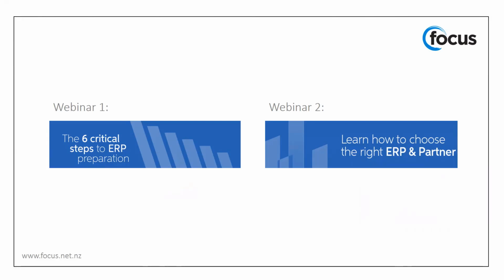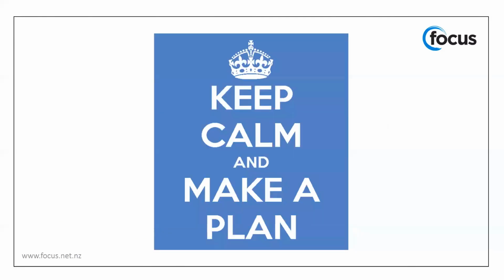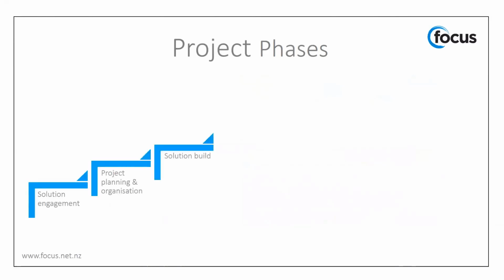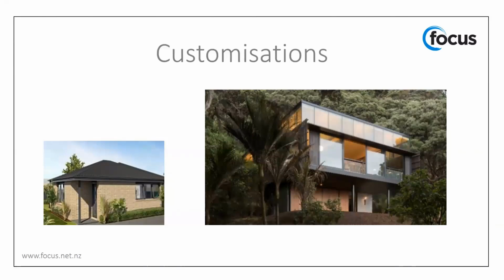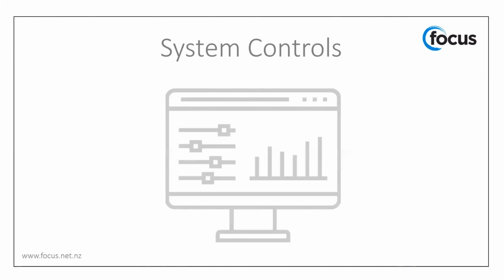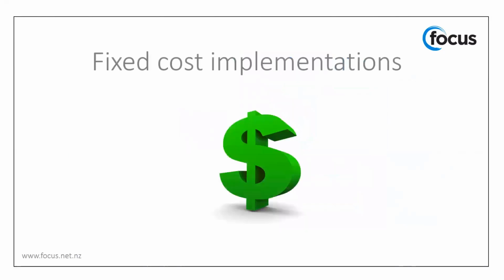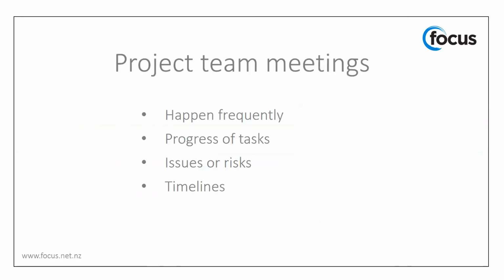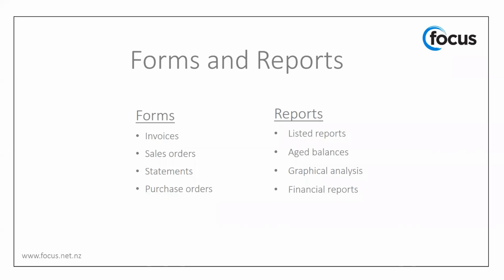LUNCHBOX Webinar Series #3 - How to implement an ERP system